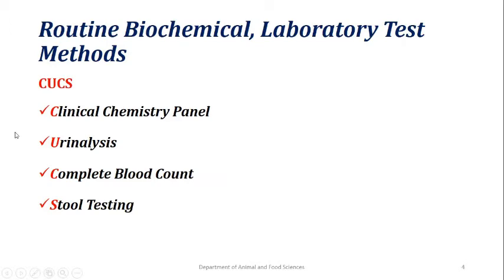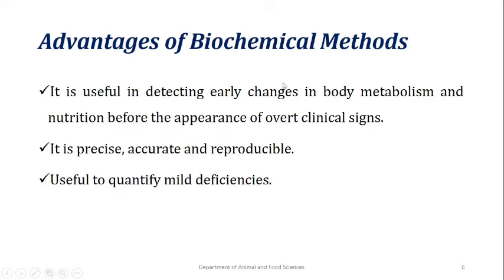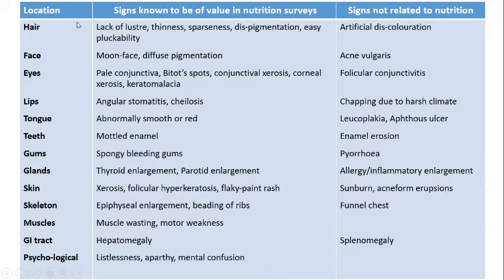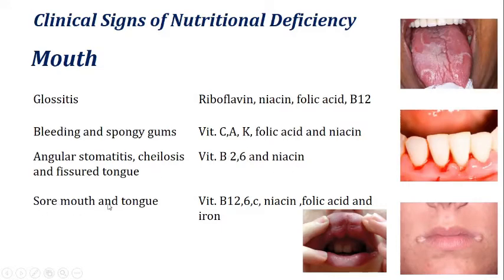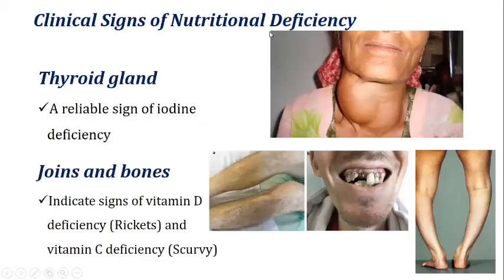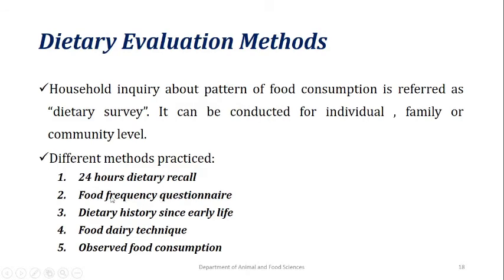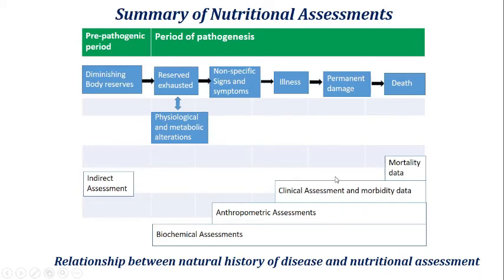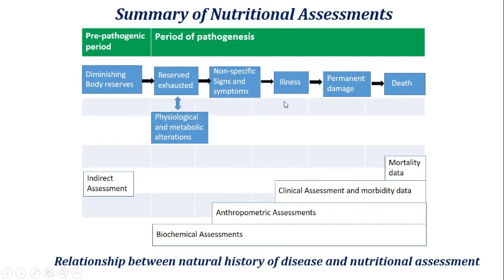Lecture 03 - Nutritional Assessments